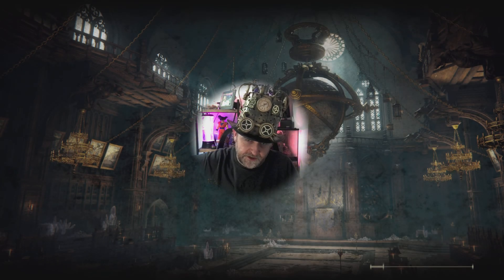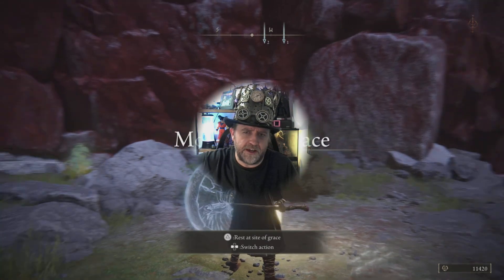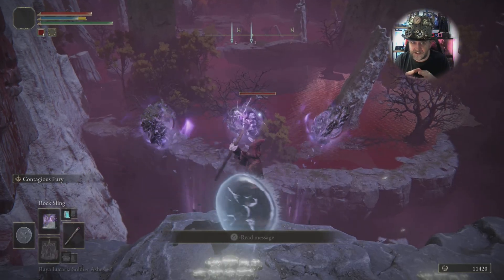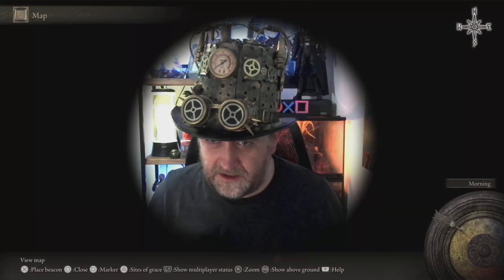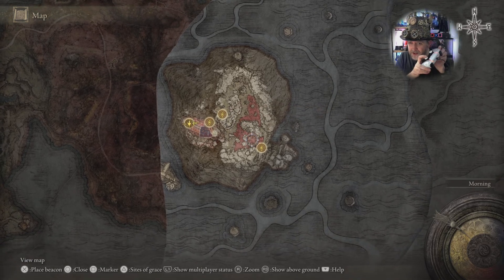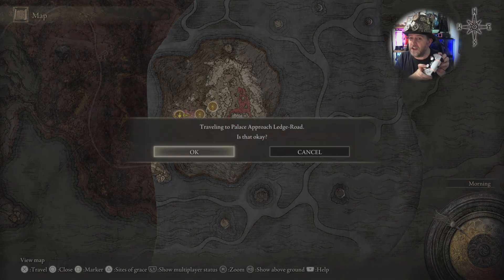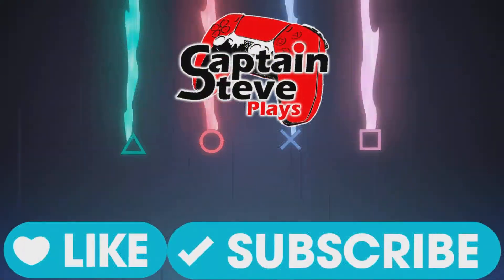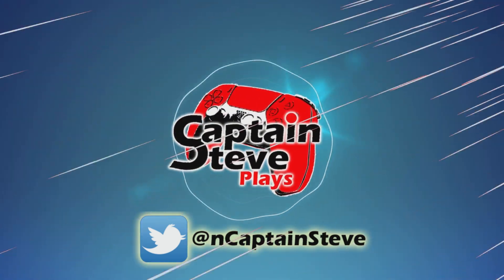Elden Ring Stuck At Mohgwyn Dynasty Can't Teleport Fast Travel Out Captain Steve Plays Guide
Elden Ring Stuck At Mohgwyn Dynasty Can't Teleport Fast Travel Out Captain Steve Plays Guide - Mohgwyn Dynasty Mausoleum is a Location in Elden Ring. The Mohgwyn Dynasty Mausoleum is found in Mohgwyn Palace, on the western side. Players can reach this location by riding north through the blood marsh and then turning left to find the steps leading up to the mausoleum.
Bring up the World Map and Press R3 on Playstation to swap from Underworld to Overworld Maps.

UK Time Schedule:
Tue 6pm -  Random Live stream